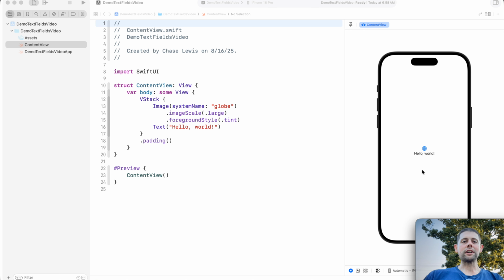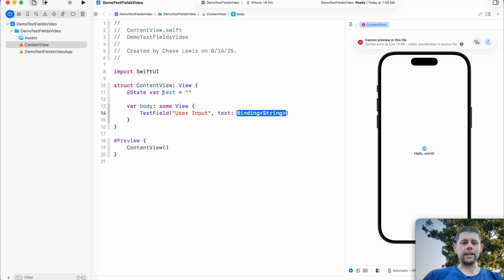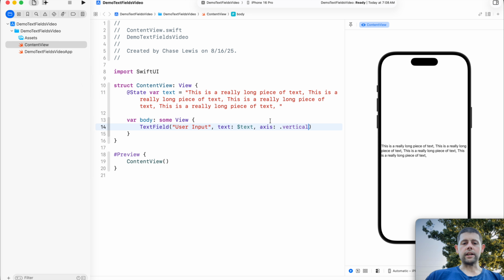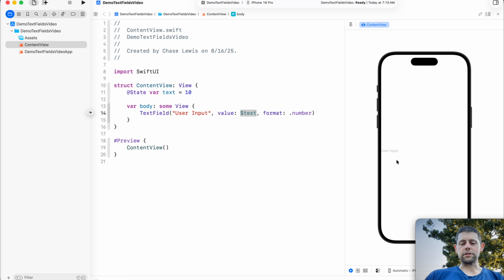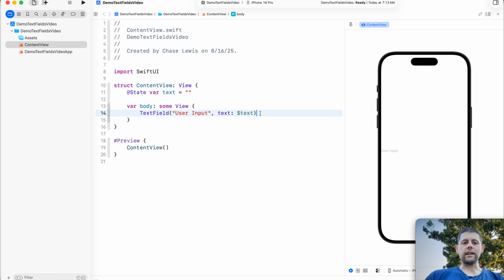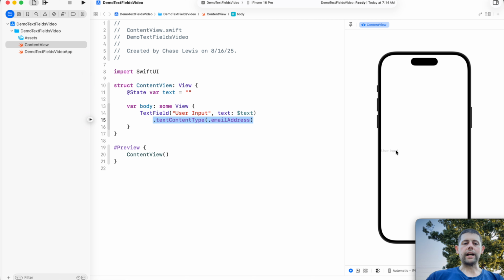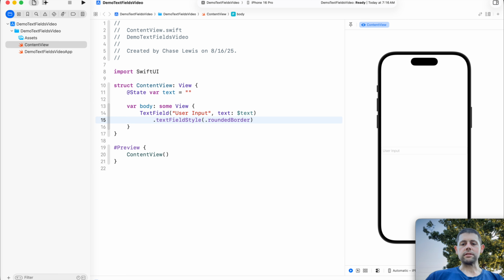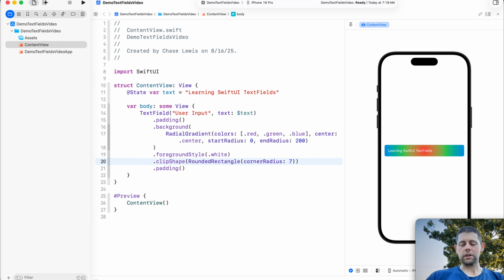TextField SwiftUI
In this video we will cover several different ways to use the built in TextField in SwiftUI.